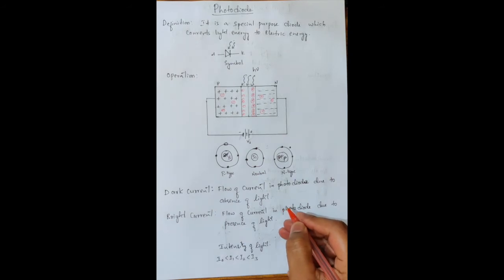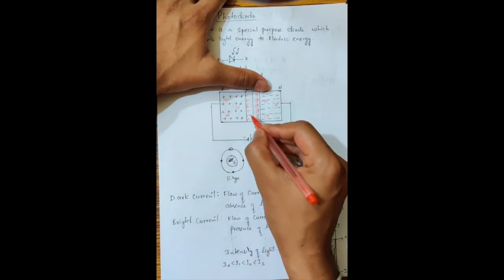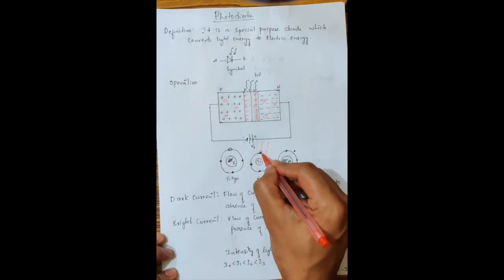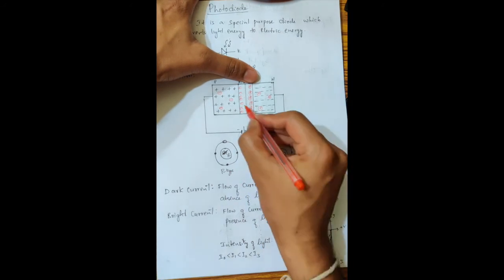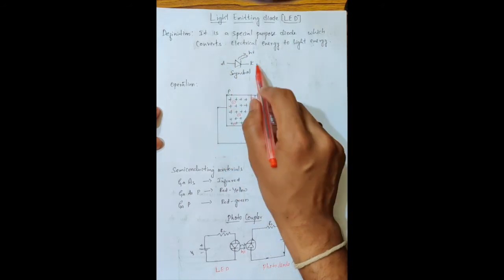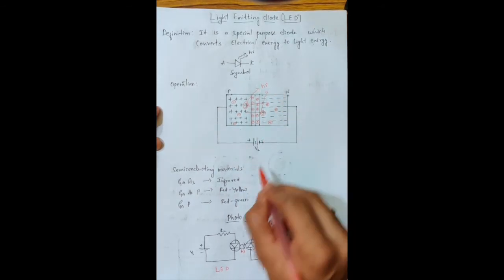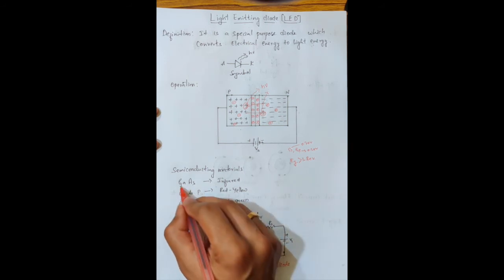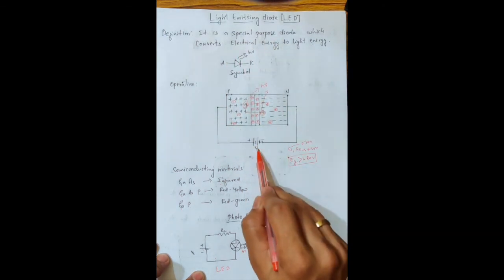PHOTODIODE, LED AND PHOTO COUPLER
Special purpose diodes